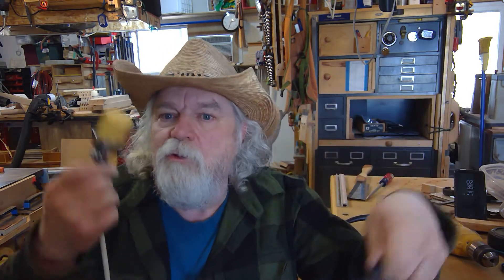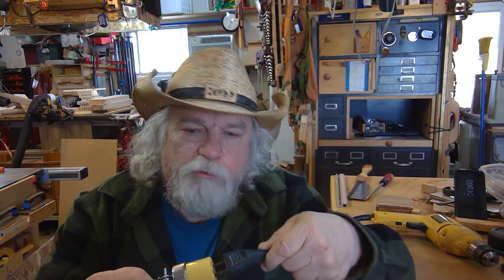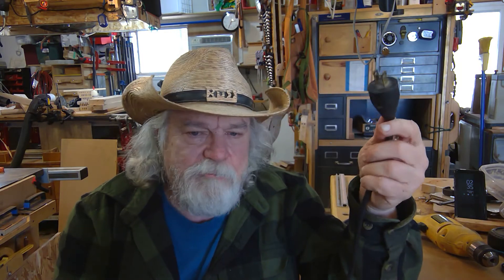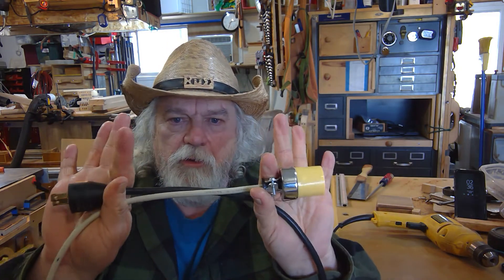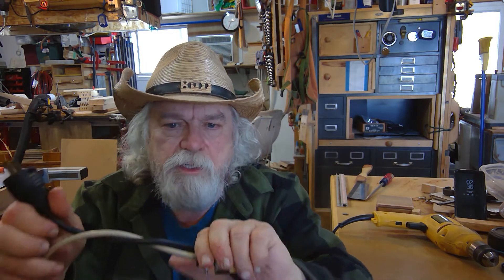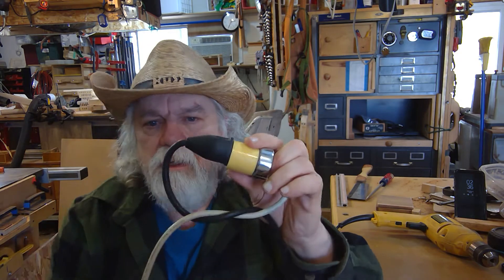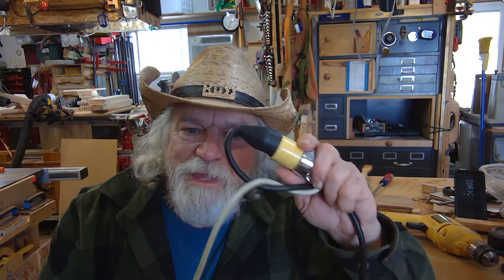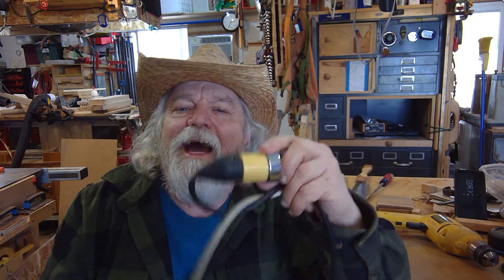Extension Cord Unplugged by OTB Thinker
OTB Thinker.  I hate it when my extension unplugs accidently.  here is how to prevent that.